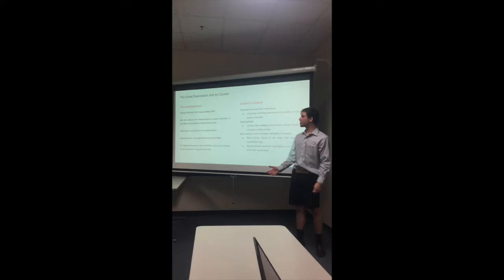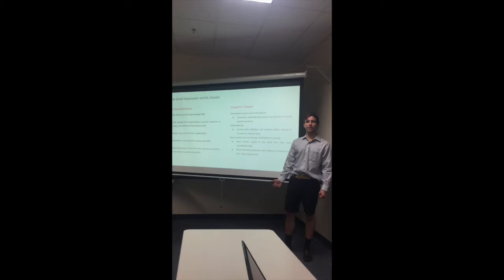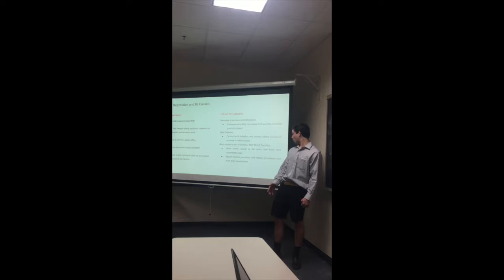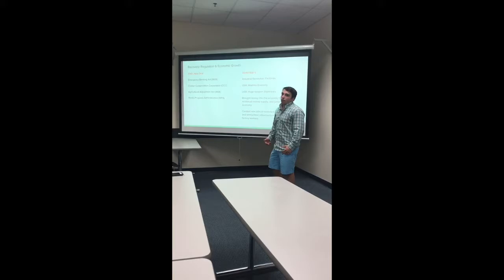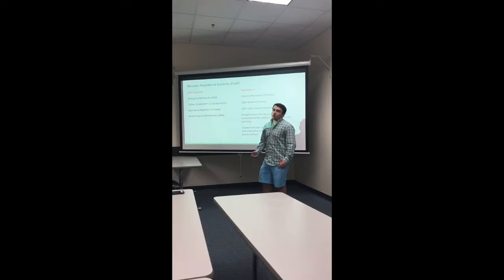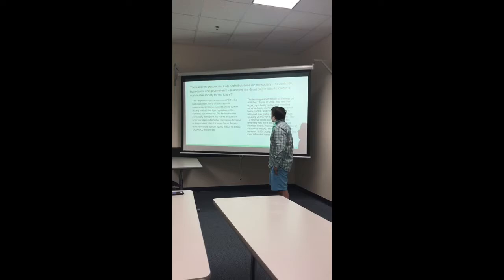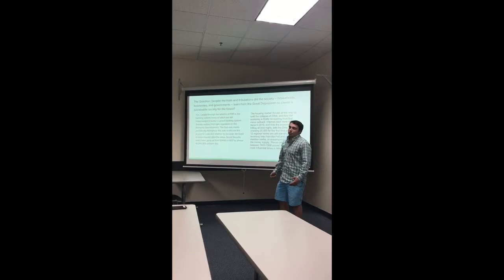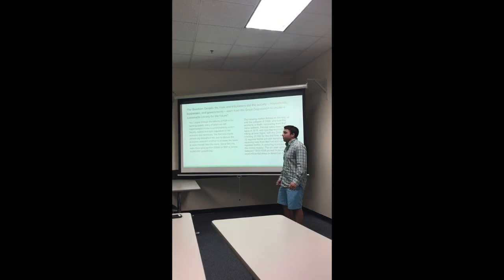FIN 218 CE Project - Great Depression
Presented by: Josh Germino, John Vallone, Cassian Ortiz, Brandon Piris